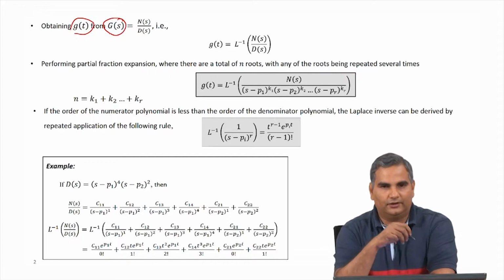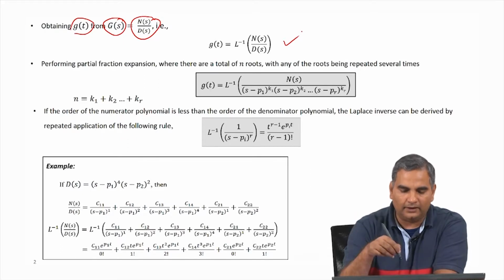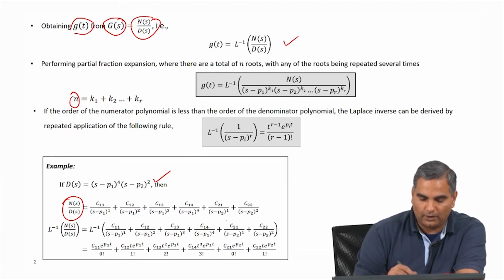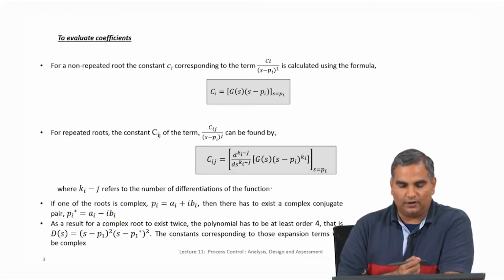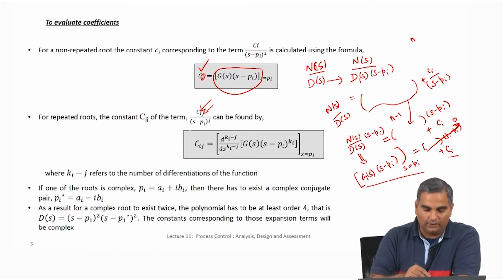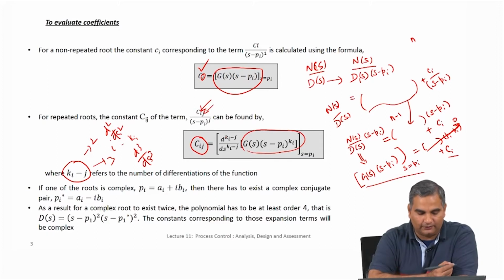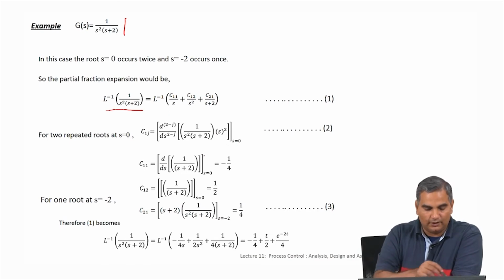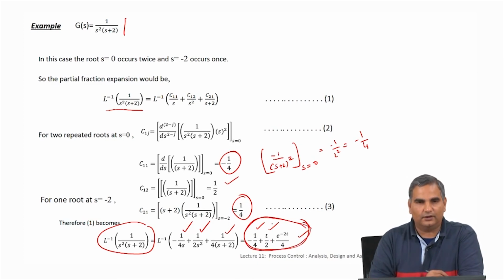Analysis of transfer function models - Part 2